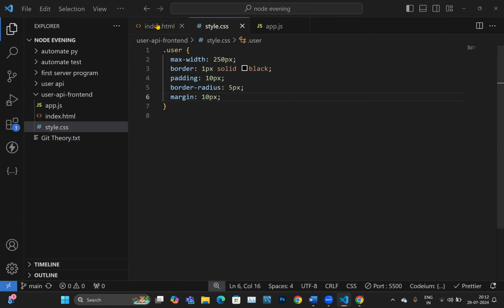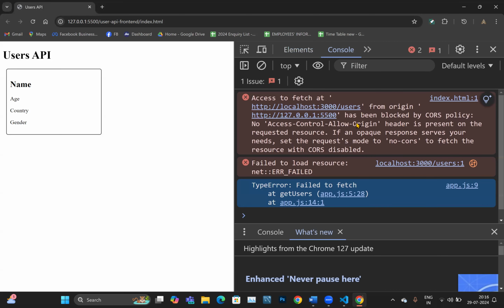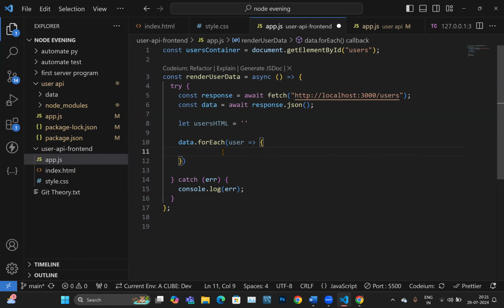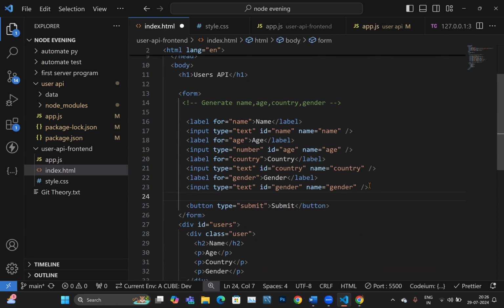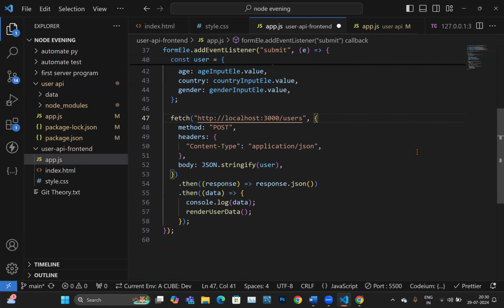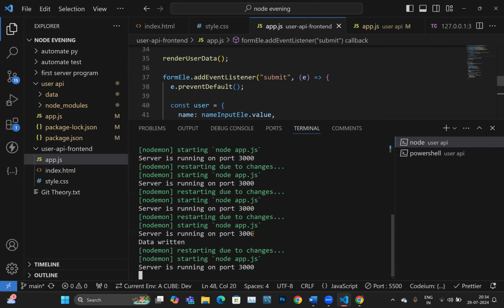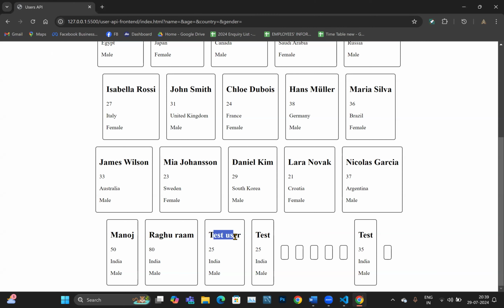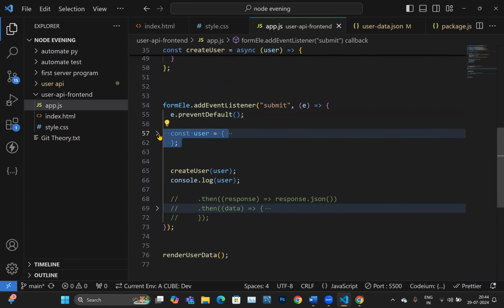Class 4 - Consuming API from frontend (using vanilla JS)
In this lesson we discuss how we can consume our user api from a frontend using vanilla js.